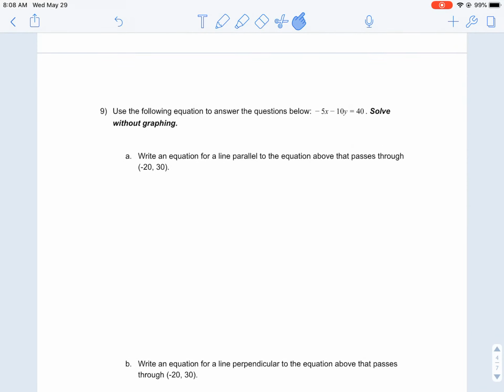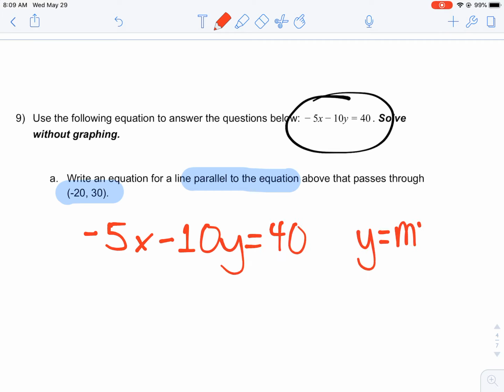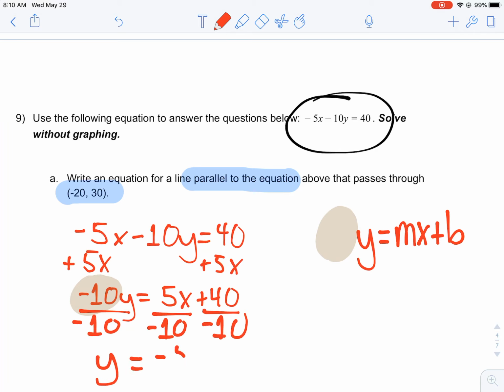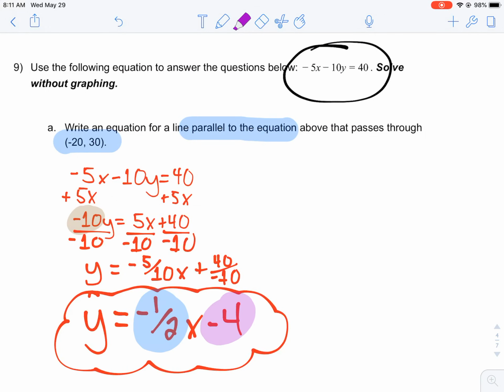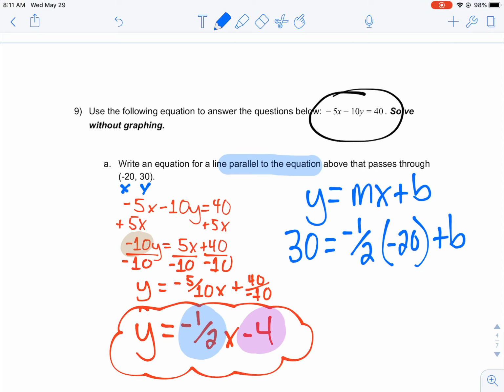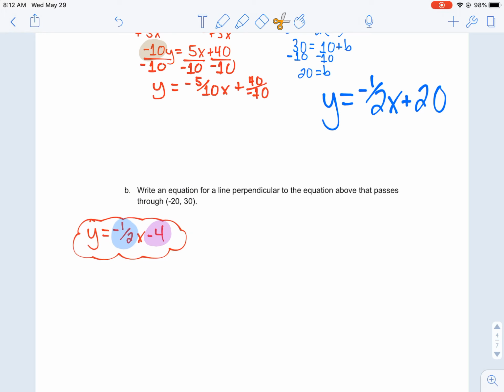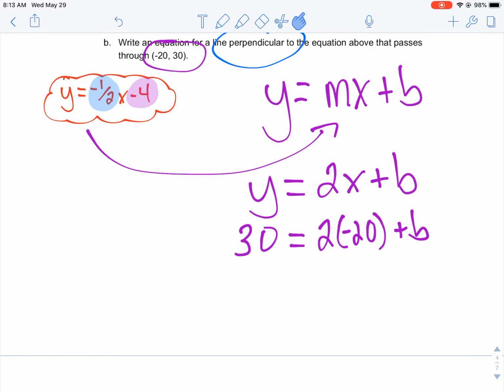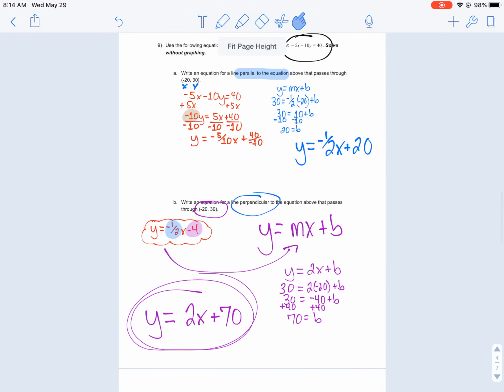Quarter 4 Exam Study Guide #9 Parallel and Perpendicular Line Equations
I walk through finding the equation to a line that is parallel to a given equation passing through a specific point, as well as finding the equation to a line that is perpendicular to a given equation passing through a specific point